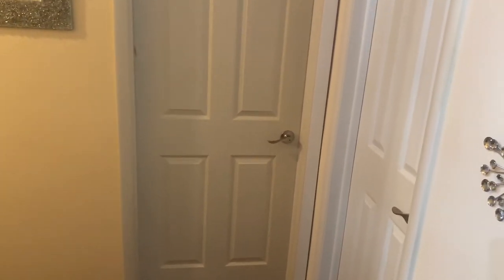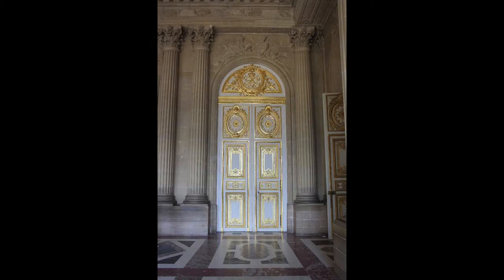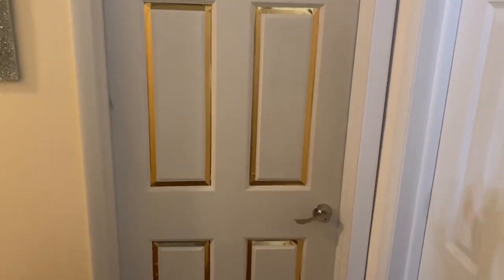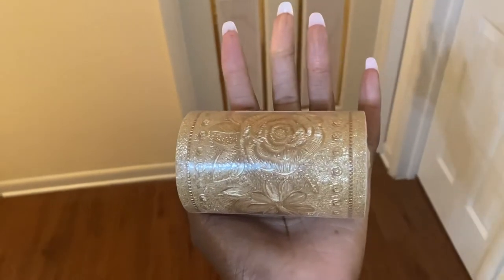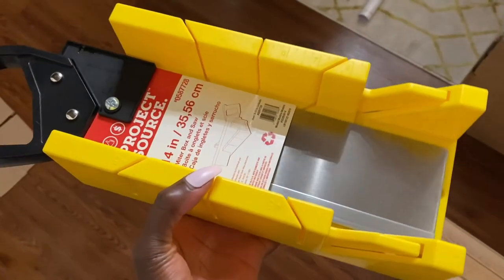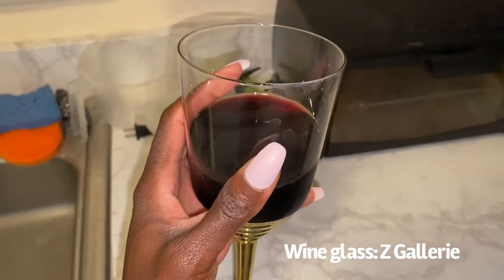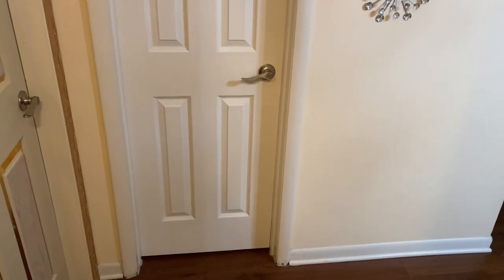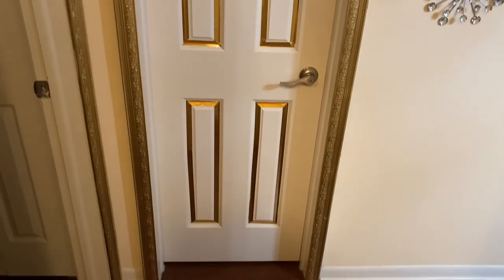DIY fancy ornate palace doors: renter friendly door makeovers!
Crown molding and most of the ornamental molding: Lowe’s

Gold ribbon

Contact paper

Flower onlay ornaments

Gold wall border